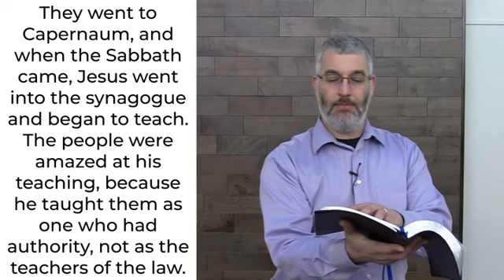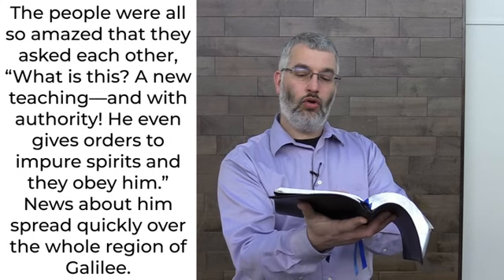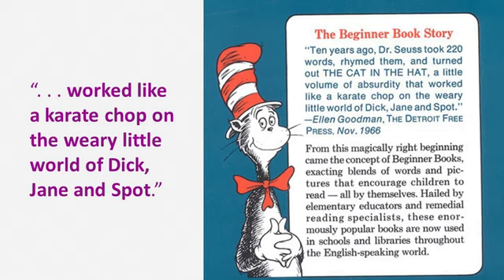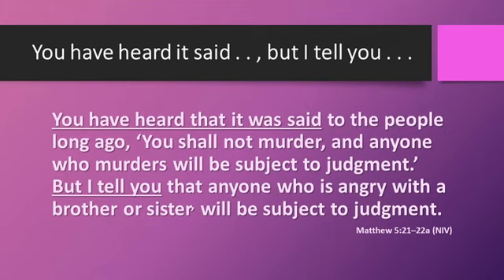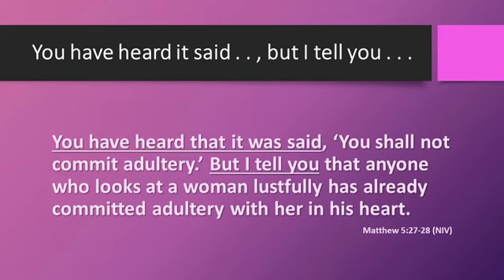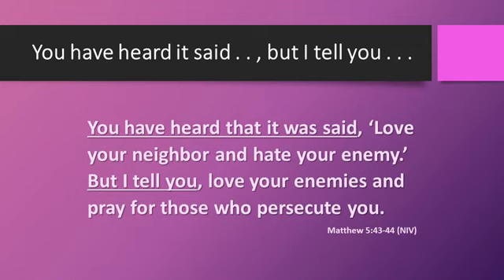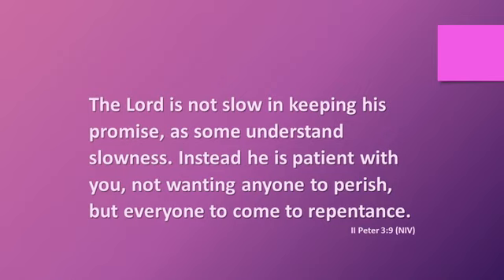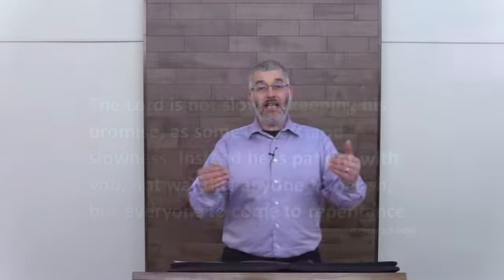Sermon - Are You Amazed?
Pastor Harold Winter
Reading Mark 1:21-28

00:00 Welcome & Call to Worship
00:46 Song “Open Our Eyes Lord”
02:58 Donations
05:41 Prayer for Community
12:05 Reading Mark 1:21-28
14:11 Prayer
14:59 Message “Are You Amazed?”
42:41 Closing Blessing
43:15 Ending